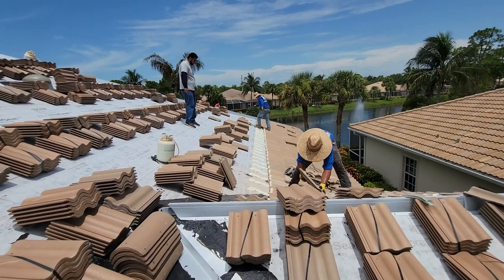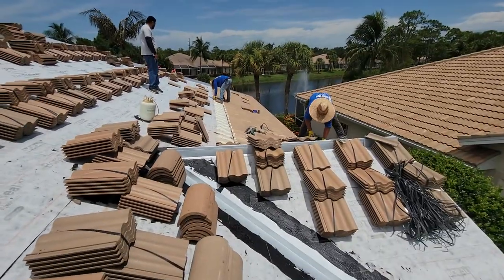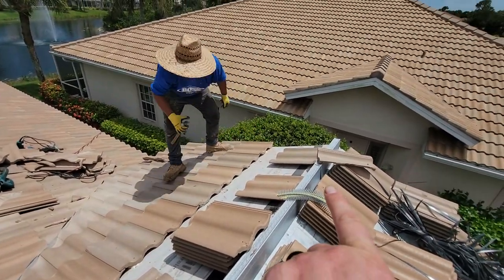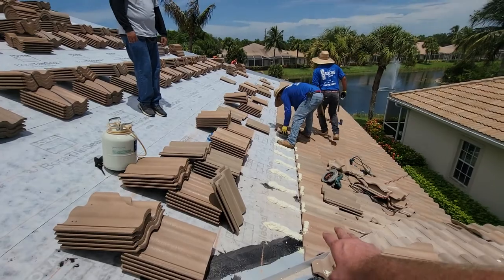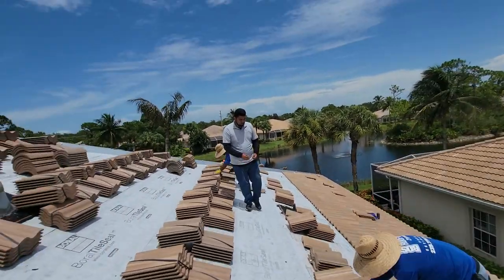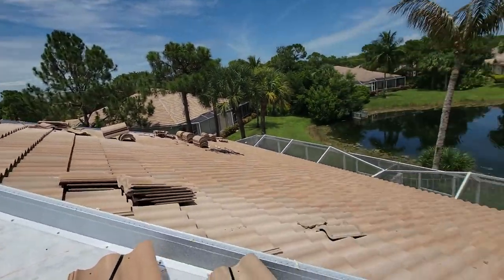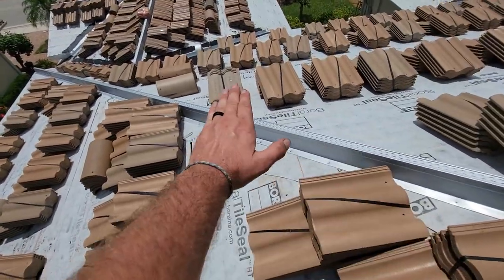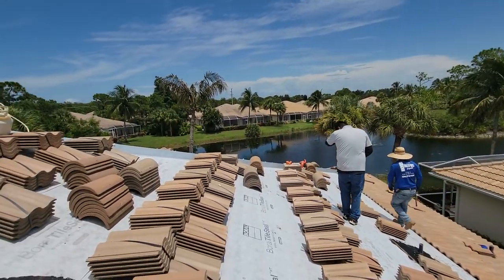Telinda Tile Install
Boral Estate Tile with foam installation